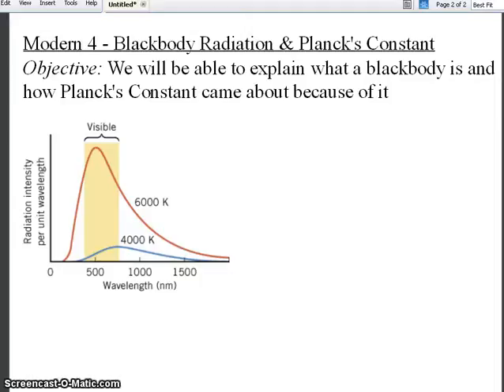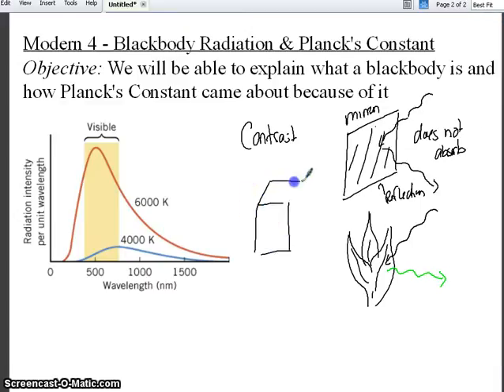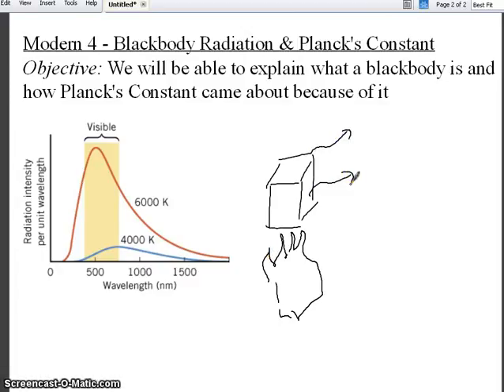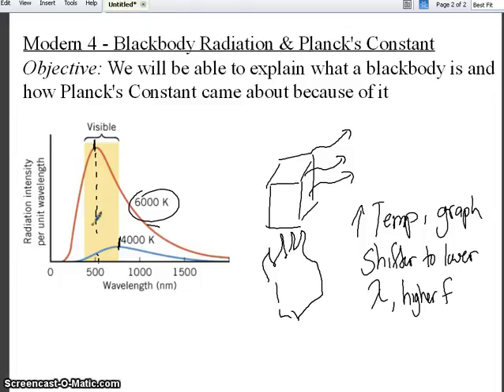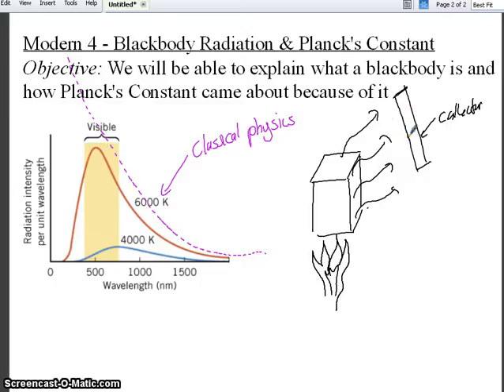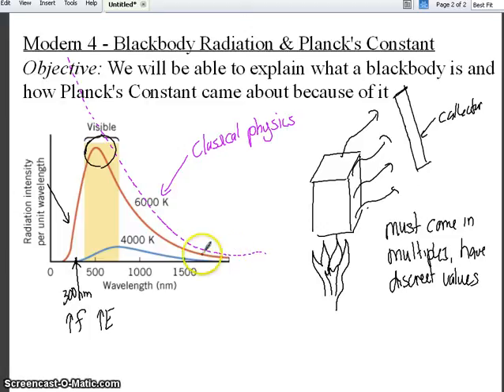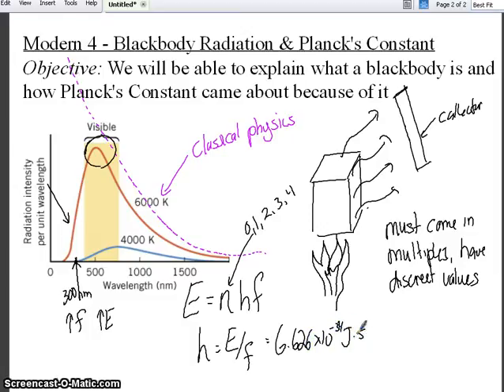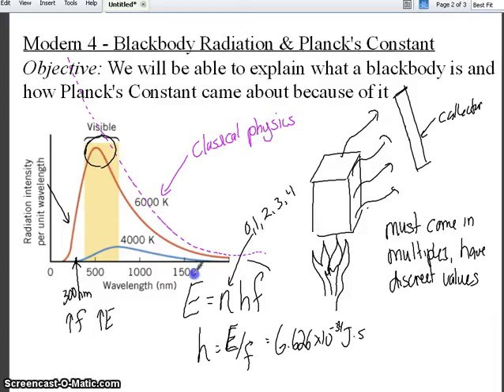Russo Physics: Modern 4 - Blackboady Radiation & Planck's Constant